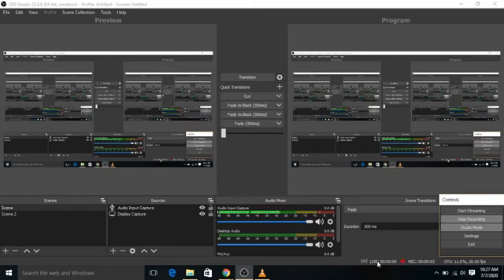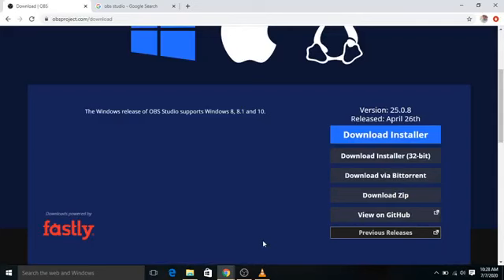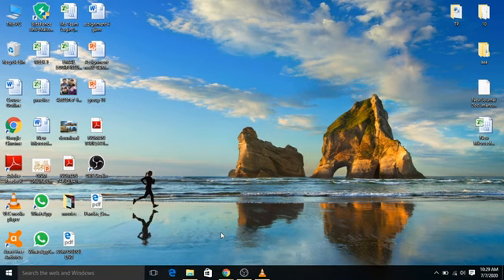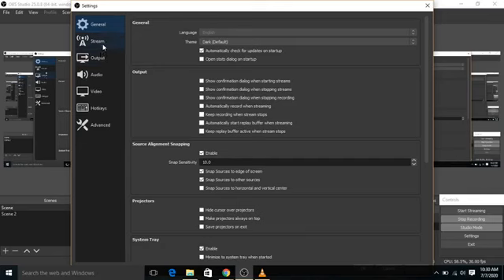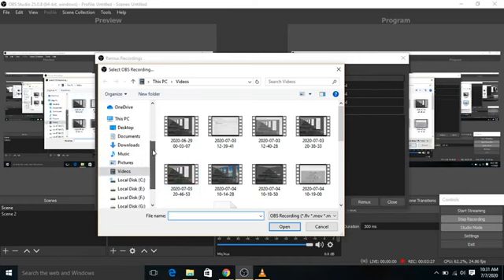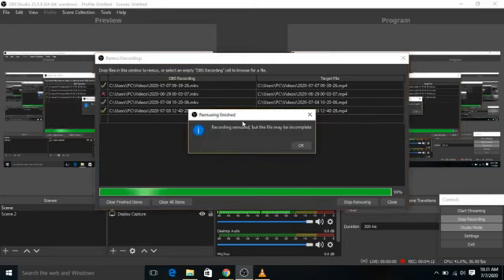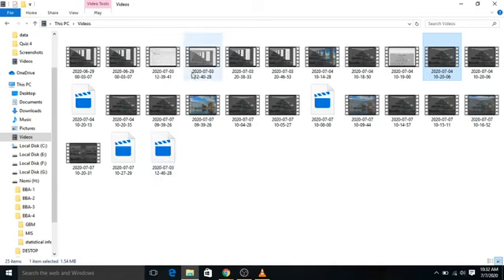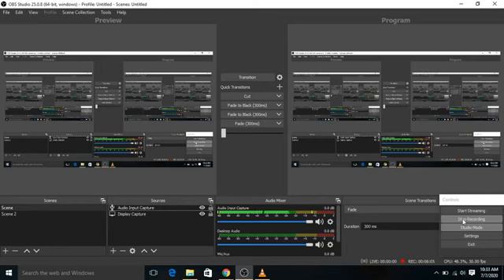The Best Free Software For Making YouTube Video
Hello all, this is my very first YouTube channel. My dear virtual family I am very happy that u found my video on YouTube and stop by. I welcome u all to my channel, "ALL N 1".